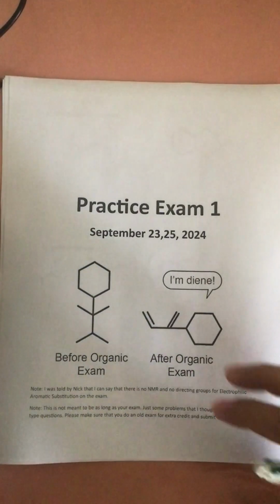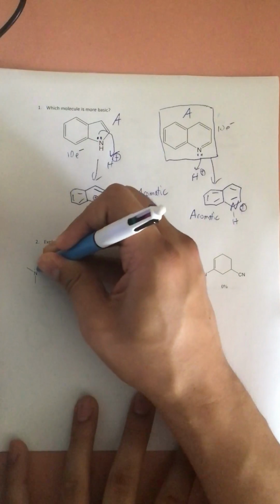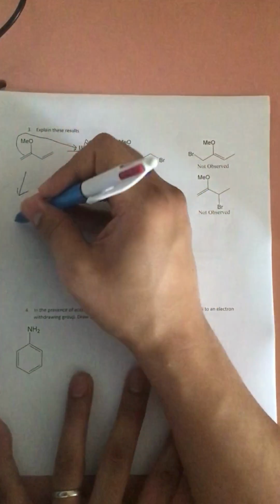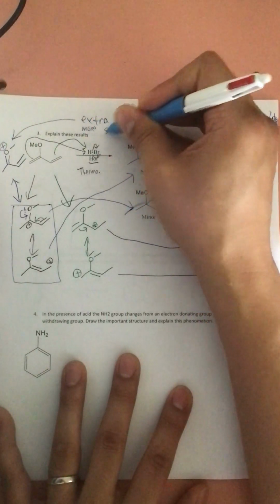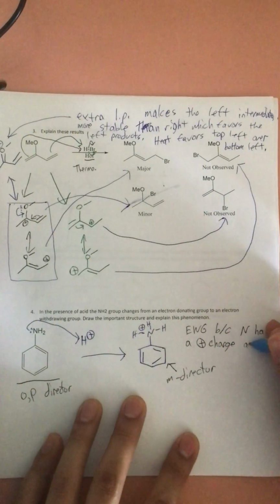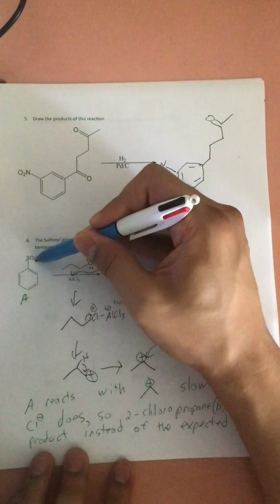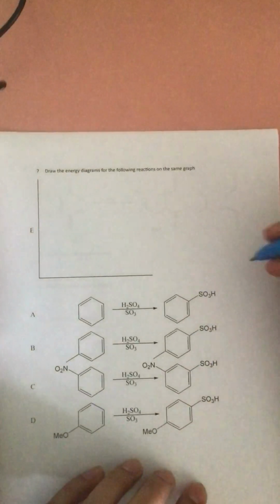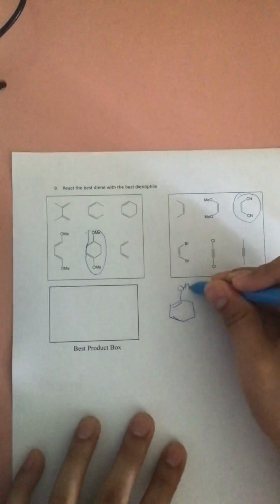Fall 2024 Practice Exam 1 Solutions Video